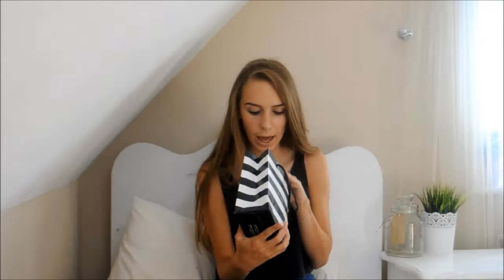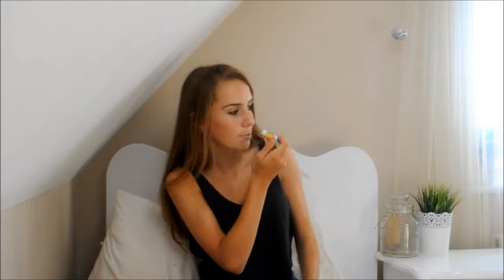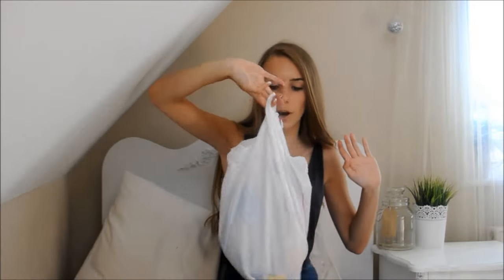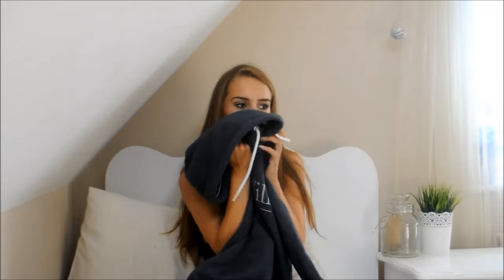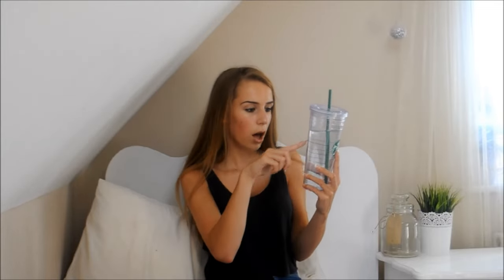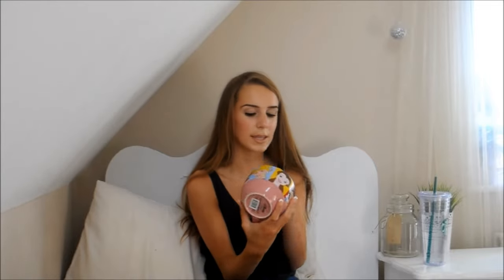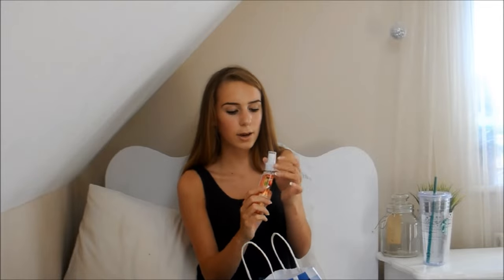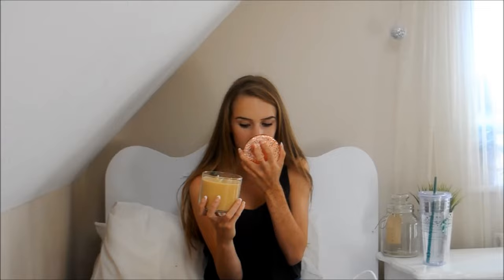CANADA HAUL // BATH AND BODY WORKS AND MORE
instagram and twitter// georgieiclarke